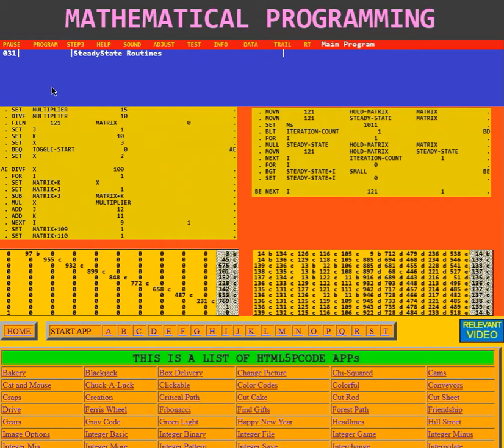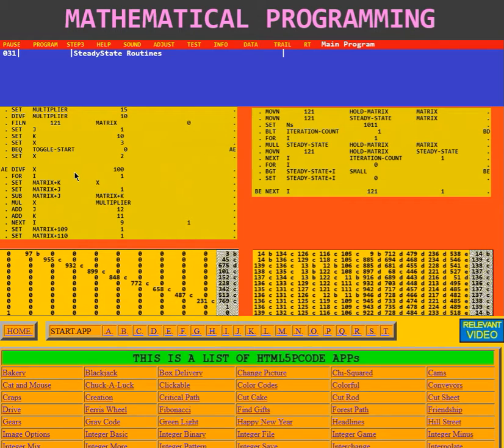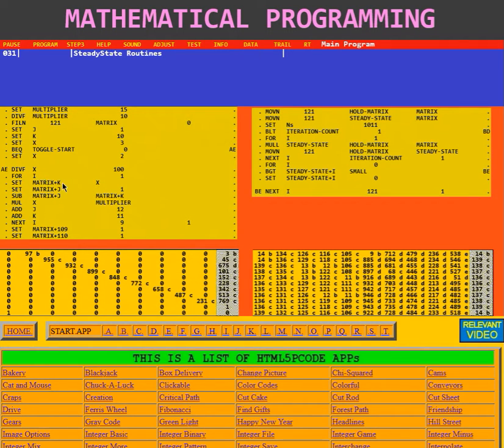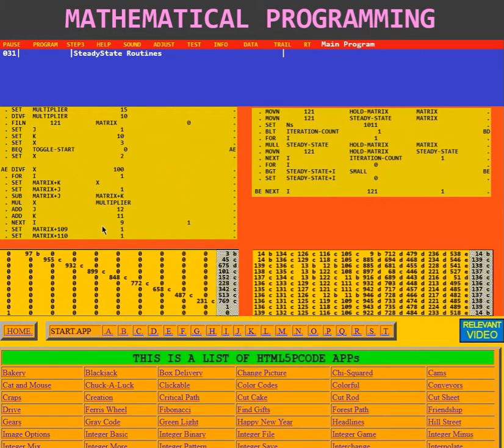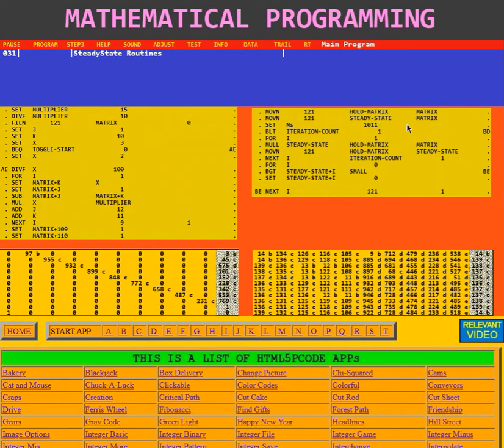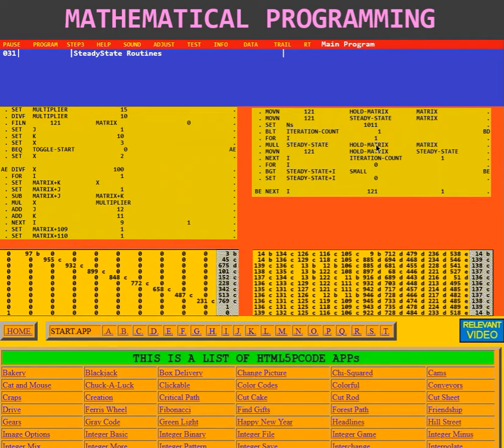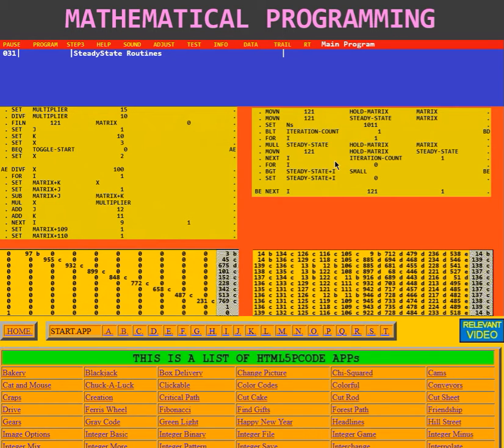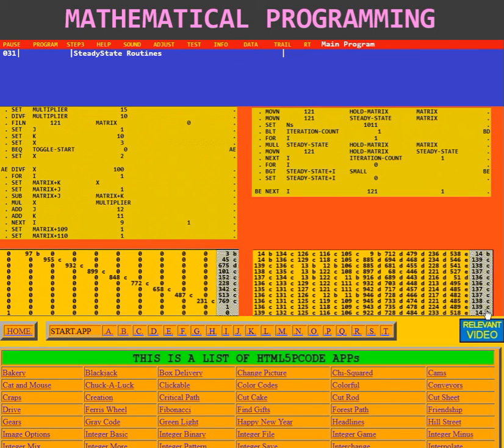SteadyState Routines zzmp031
Routines for SteadyState